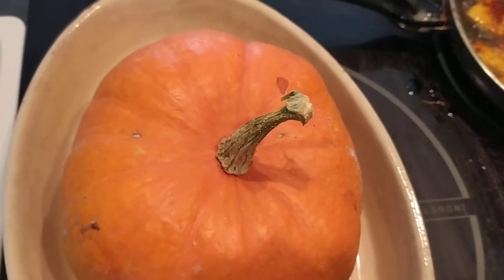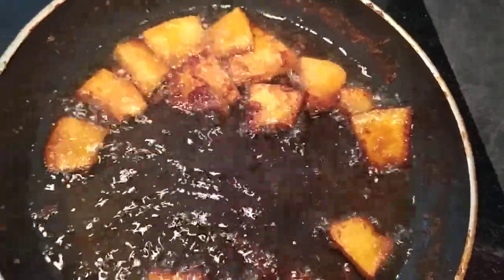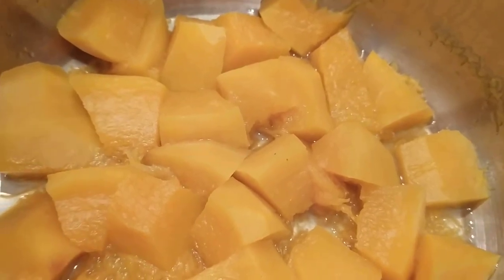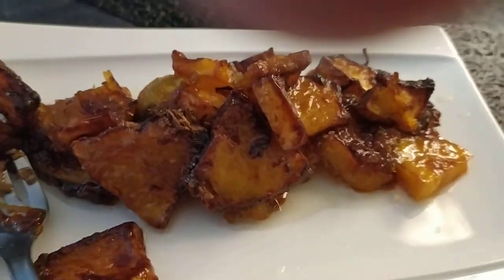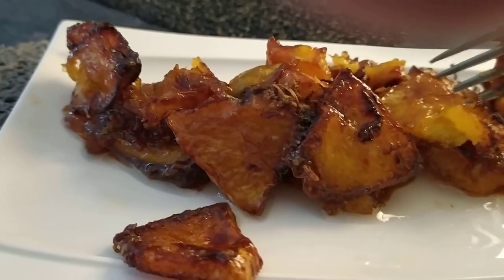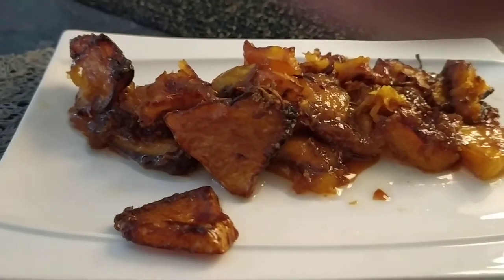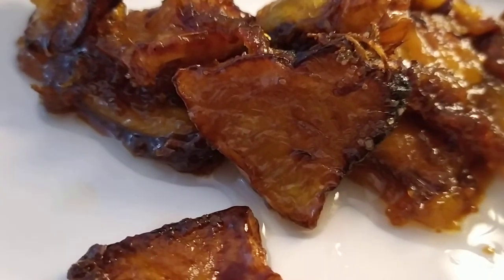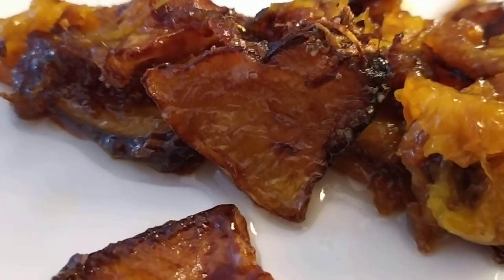Simple Pumpkin recipe 2021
Special Shout out to my VIP MEGA and VIP Super Members:
Vip Super members; please feel free to visit their channels,

Hi! My name is Victoria, a creator, and designer of L Creation de Victoria.
Thank you for stopping by here on this Channel. Peace and Love
If you want to know about how to weave, how to recycle a paper, helpful easy cooking tips, and ideas, etc, just write Victoria Lemardel in the comments